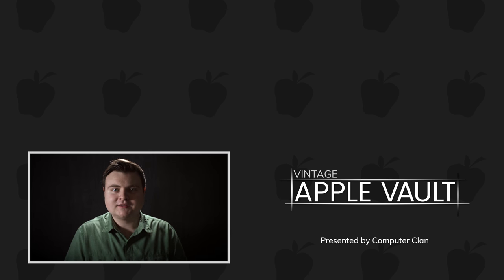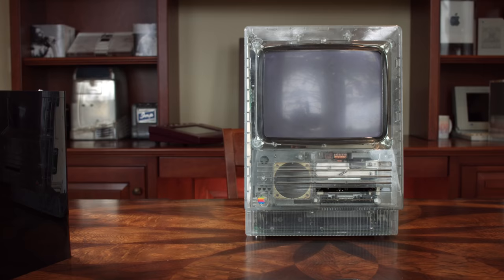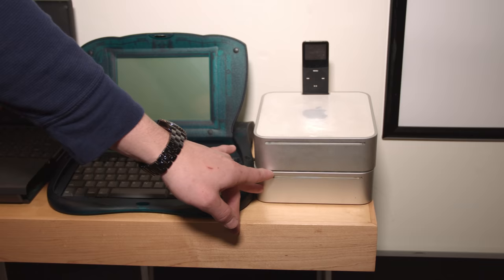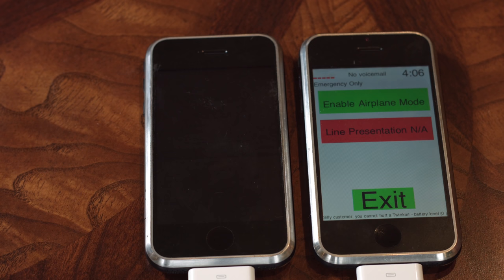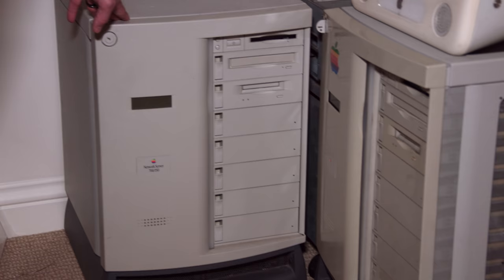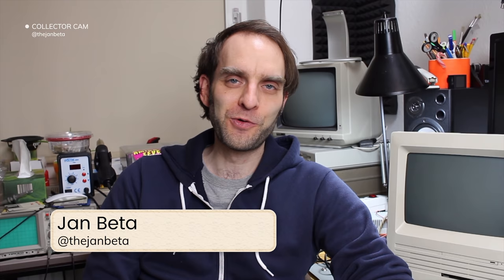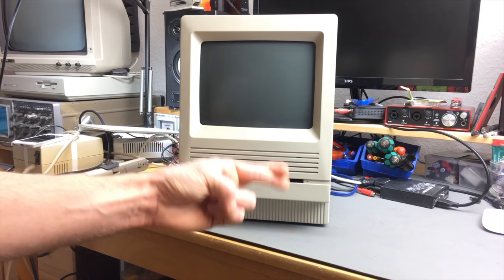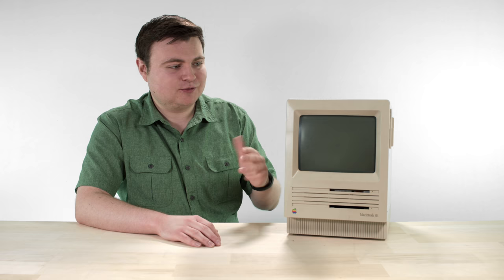Macintosh SE and Apple Prototypes - Vintage Apple Vault #5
The Macintosh SE took the compact Mac line to the next level. Today, let's look at its design, features, and history. While we're at it, let's look at the prototype SE, and other prototype Apple products.

Get more vintage Apple tech!
Don’t miss future tech videos!

THE AWESOME PEOPLE BEHIND THIS EPISODE
Brent Penrose (PenroseFilms)
Dylan Hopf
Ean / Chewie
Hap
Ken